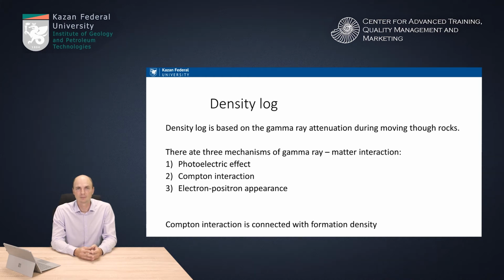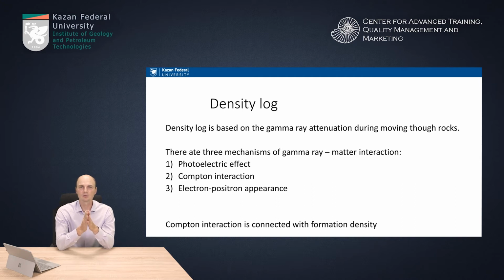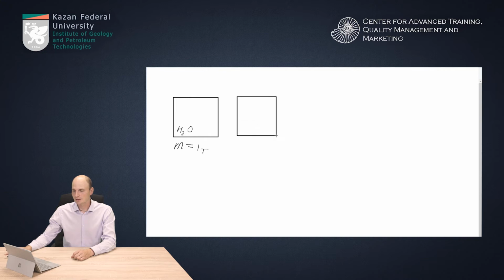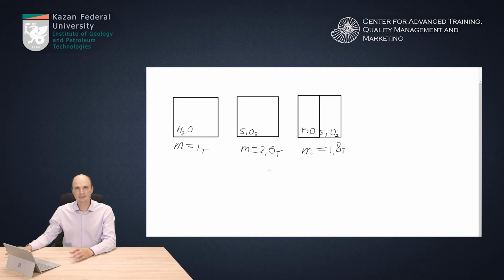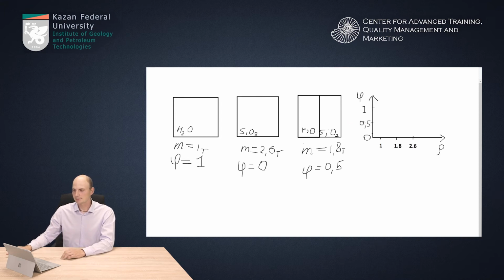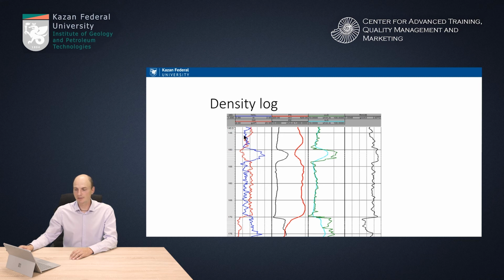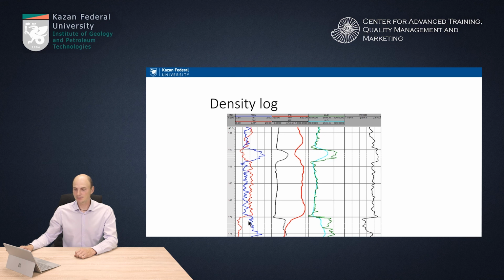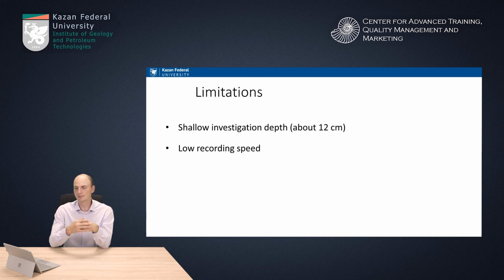Well log interpretation. Density log (Rhob)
The lecture on Well log interpretation.

Lecturer: Platov Boris, Instityte of geology and petroleum technologies, Kazan federal university.

The lecture topics:
- Density log (Rhob). Its physics;
- Correlation of density vs porosity.

To get moore information on well logging data interpretation and obtain practical skills you can vizit training courses:

Improve your efficiency, achieve more, manage the quality of your life:
(Diary of a quality life)